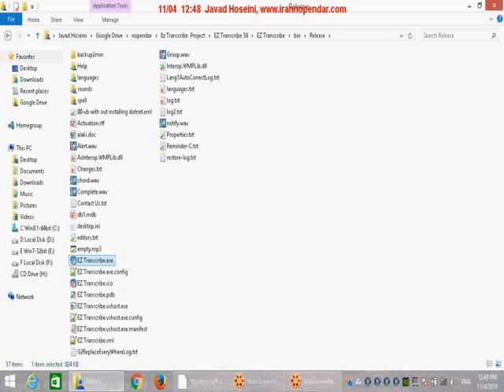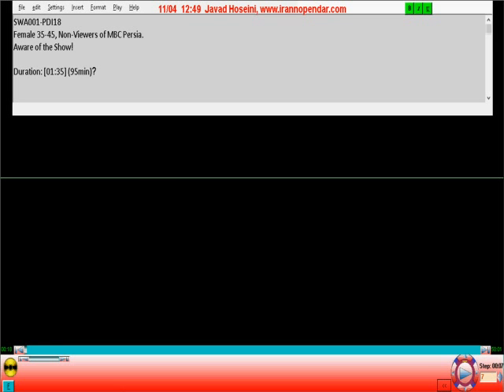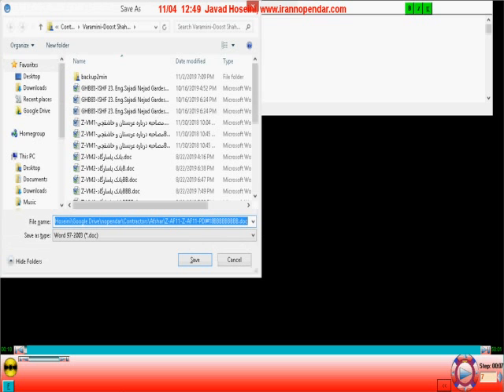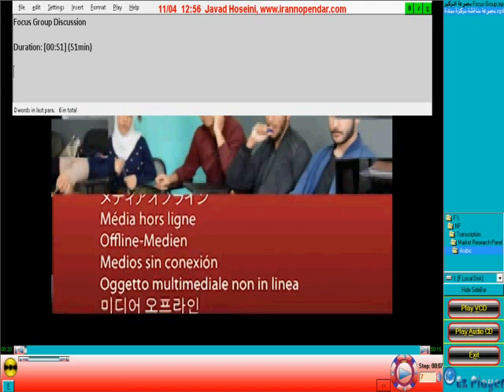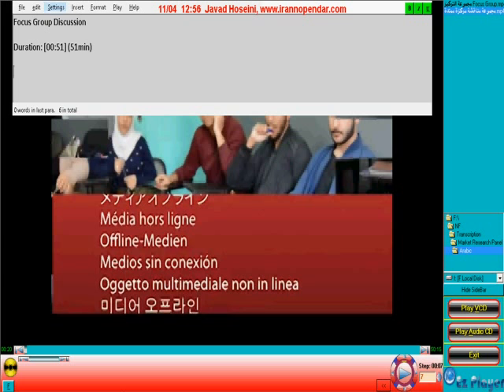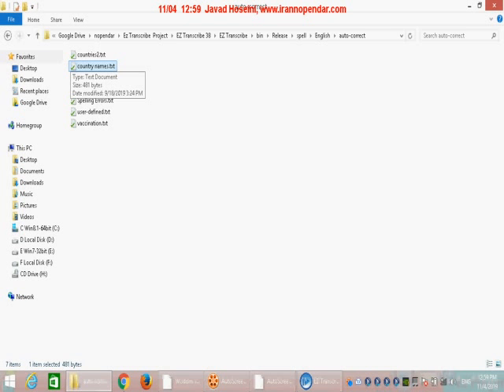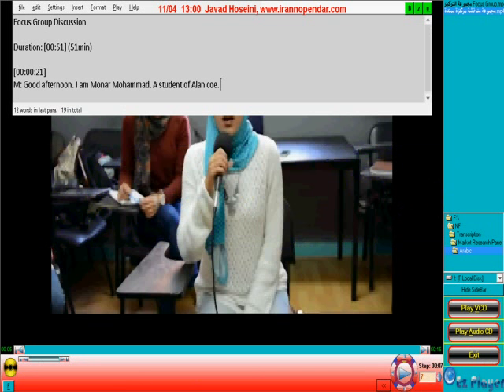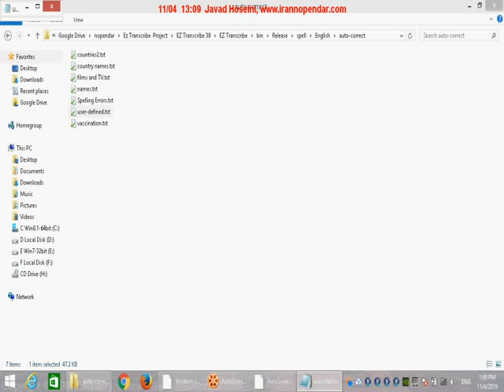Audio Video Transcription Tutorial by IranNopendar.com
In this tutorial, you learn how to become a professional audio transcriber by using Ez Transcribe, the assistive software for audio transcription. This software is made for human transcription, not machine transcription of audio or video. Ez Transcribe is the only software that allows blind people, in addition to sighted people, to become professional transcriptionists. It is developed and patented by Javad Hoseini, IranNopendar.com, the leading audio transcription center in Iran.